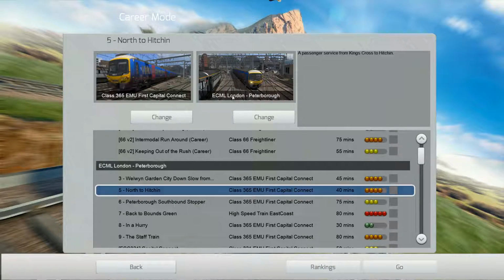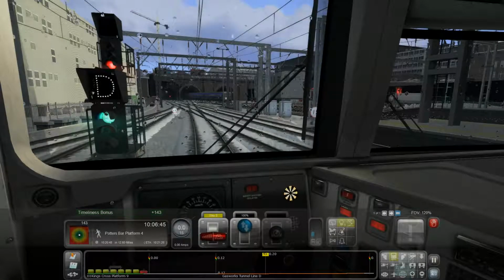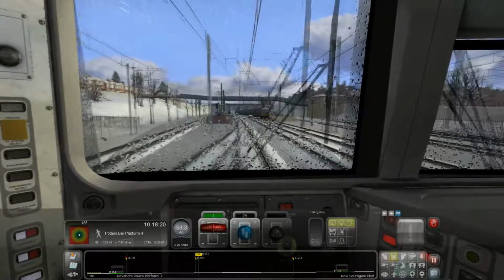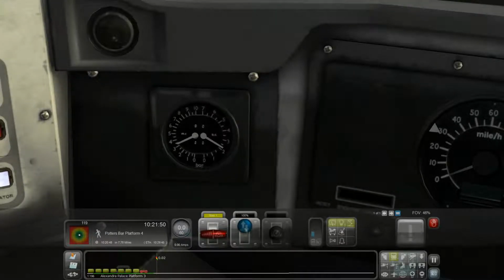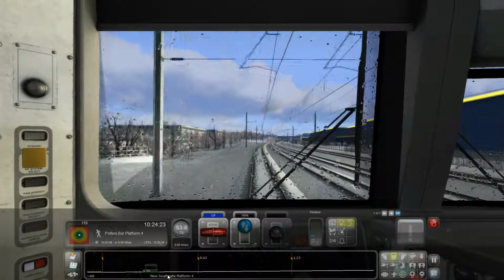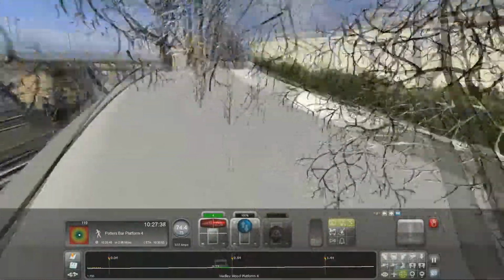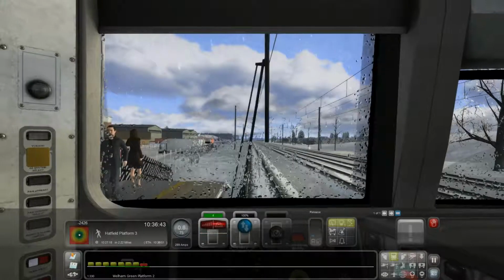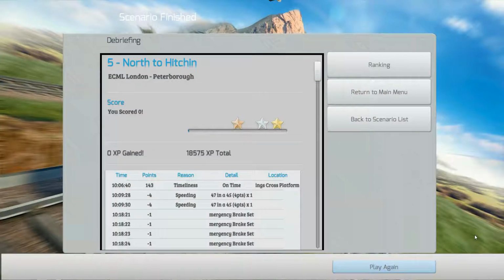Class 365 | Train Simulator 2014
Please excuse the lack of game audio at times; Xsplit decided to be awkward today...